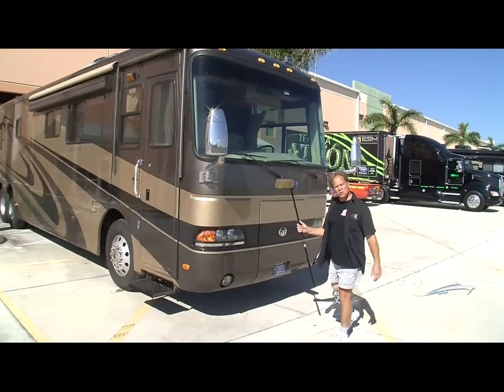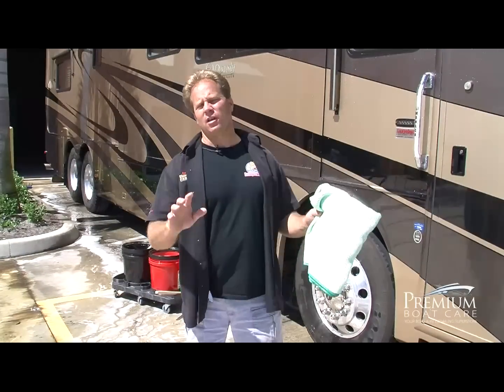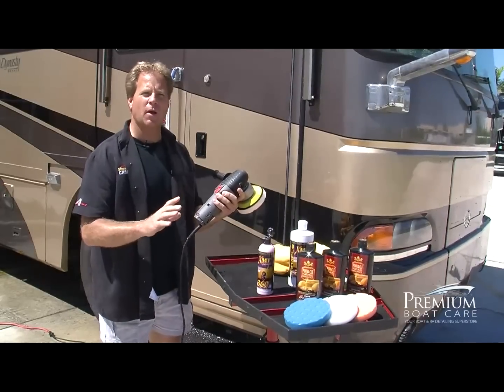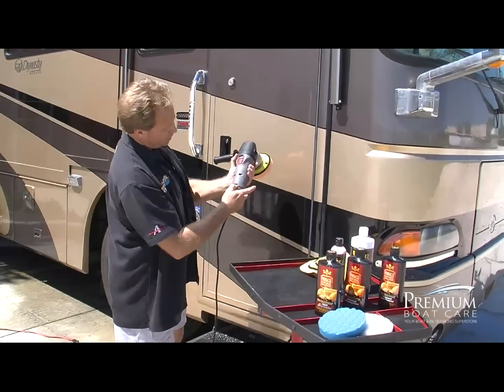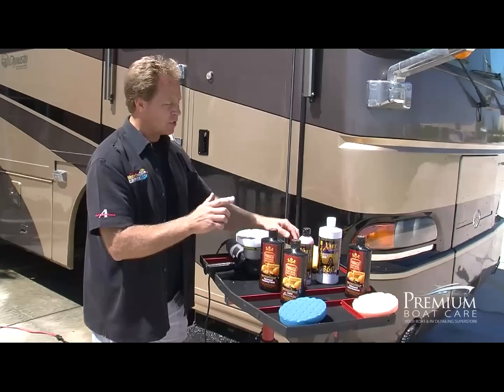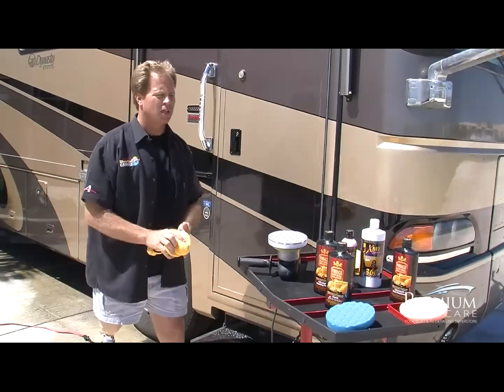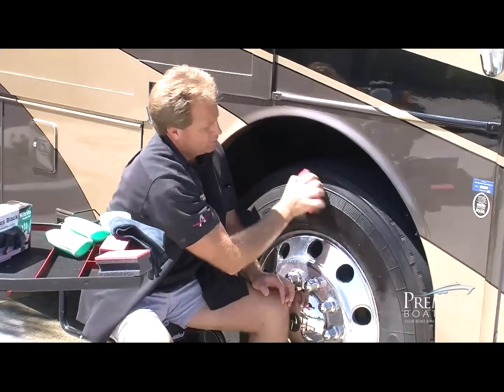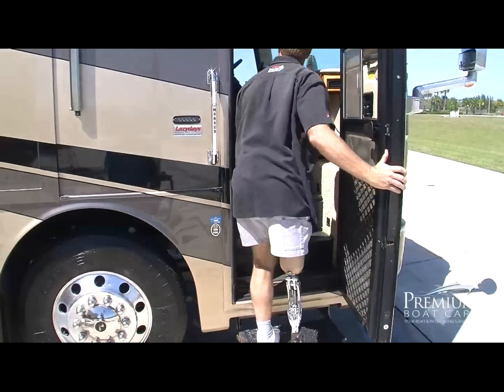How to Wash and Detail your RV with Mike Phillips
Mike Phillips from Autogeek.net and "What's in the Garage?" TV show shares tips and techniques for detailing your RV from top to bottom and inside and out.  Learn how easy machine polishing your RV is when you use the right tools and products for the job.